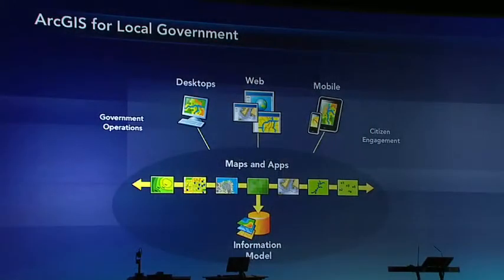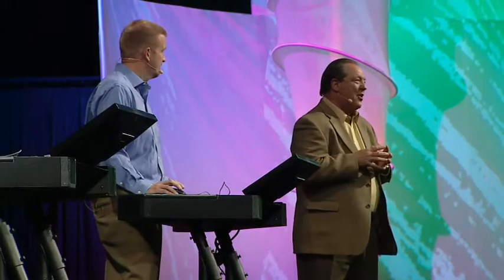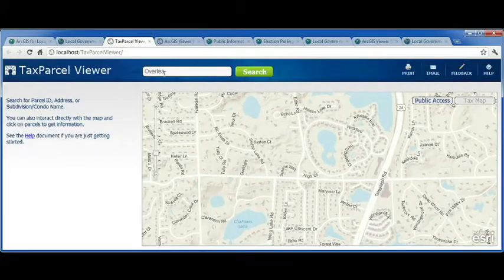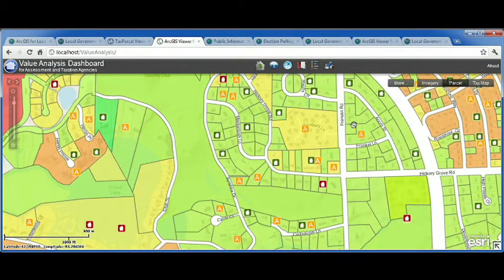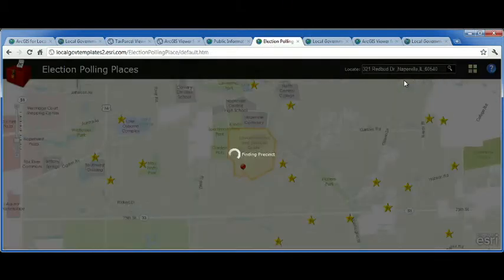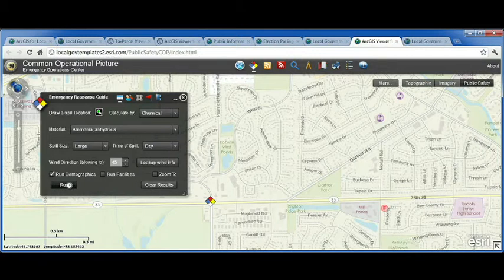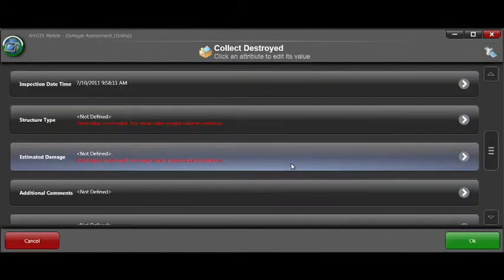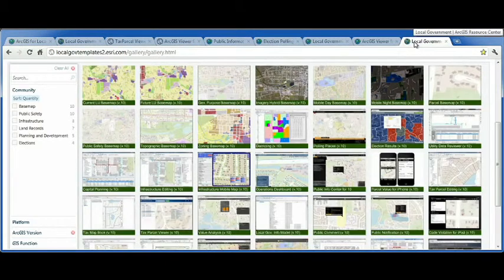A New Pattern for GIS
Clint Brown and Scott Oppmann provide an overview and demonstration of  the free templates and applications that make up ArcGIS for Local Government.